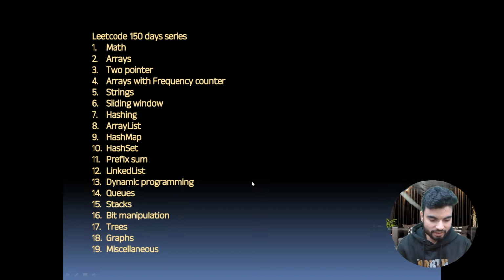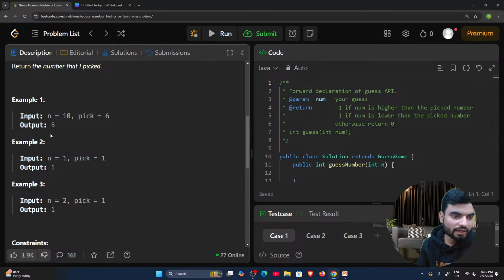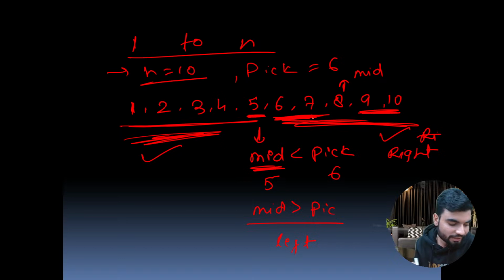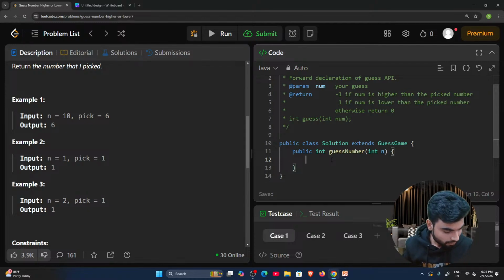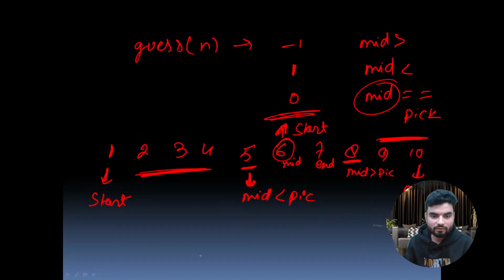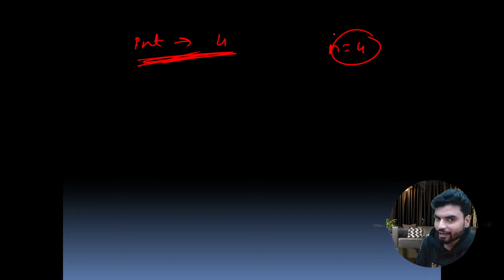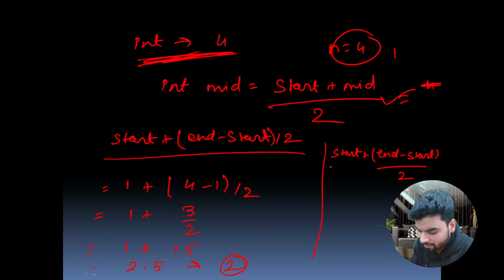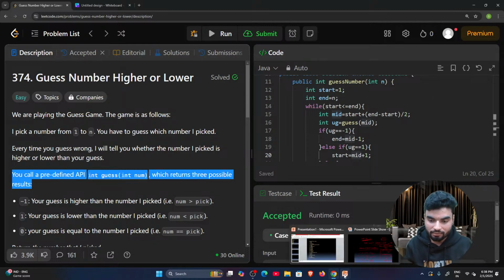Day 5: LeetCode Problem | Guess Number Higher Or Lower Problem Solution | 150 Days Challenge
Day 5: LeetCode Problem Solving | Guess Number Higher Or Lower Problem Solution Explained | 150 Days Coding Challenge by Gaurav Pandey

Day 5 of the 150 Days Coding Challenge! In this video, we solve the "Guess Number Higher or Lower" problem from LeetCode step by step. This is a frequently asked coding interview question in top tech companies like Google, Apple, Amazon, Microsoft, Meta, Adobe, and Oracle. If you're preparing for FAANG, MAANG, or any product-based company, this problem is a must-know!

🔥 Problem Statement (LeetCode - Guess Number Higher or Lower #5 ):
You are playing a game where you need to guess a number between 1 and n. Each time you make a guess, you receive one of three responses:

-1: Your guess is too high.
1: Your guess is too low.
0: Congratulations! You guessed the correct number.
Your task is to implement an efficient function to find the correct number using the least number of guesses possible.

📌 Key Concepts Covered in This Video:
✔️ Binary Search Algorithm for an optimized solution
✔️ Step-by-step code implementation in Python
✔️ Time complexity analysis for coding interviews
✔️ Handling edge cases and optimizing the approach
✔️ Best practices for solving LeetCode problems quickly

🚀 Why Is This Problem Important?
This problem is widely asked in Google, Apple, Amazon, Microsoft, Meta, Adobe, Oracle, Bloomberg, Facebook, and Netflix interviews. Mastering Binary Search and Number Guessing Algorithms is essential for competitive programming, data structures and algorithms (DSA), and coding interview preparation.

🎯 Companies Where This Problem Is Asked:
✅ Google Software Engineer Interview
✅ Apple Software Engineer Interview
✅ Amazon SDE Interview
✅ Microsoft SDE Interview
✅ Meta (Facebook) Interview
✅ Adobe, Oracle, Bloomberg, Netflix, and Uber

📚 Related Topics & Concepts:

1. Binary Search Algorithm for optimized searching
2. Efficient Guessing Strategies using mathematical techniques
3. LeetCode Solutions for Product-Based Companies
4. Coding Interview Preparation Guide
5. Best Data Structures and Algorithms for Cracking FAANG Interviews
6. How to Use Binary Search in Technical Interviews
7. Google, Amazon, Microsoft, and Apple Coding Interview Questions
8. Top 100 LeetCode Problems for Software Engineers

💡 Join the 150 Days Coding Challenge!

Suppose you are serious about cracking Google, Amazon, Apple, Microsoft, and Meta coding interviews. In that case, this series will help you strengthen your DSA skills, improve your problem-solving abilities, and become a coding interview expert.

Don't miss out on future live problem-solving sessions! Drop them in the comments!

📌 Join the 150 Days Coding Challenge Today! 🚀